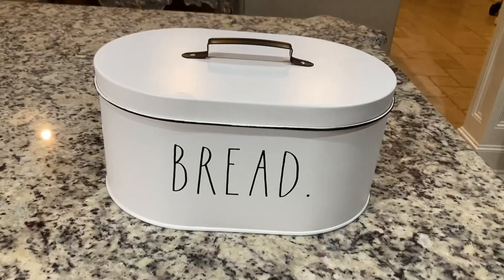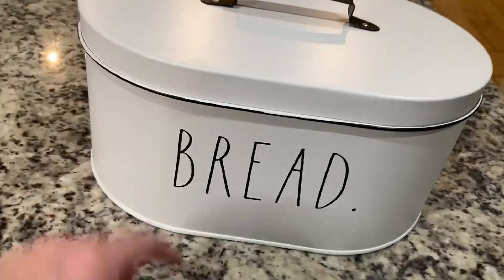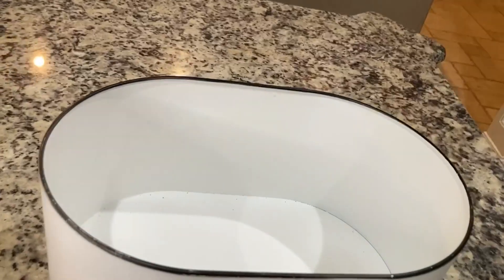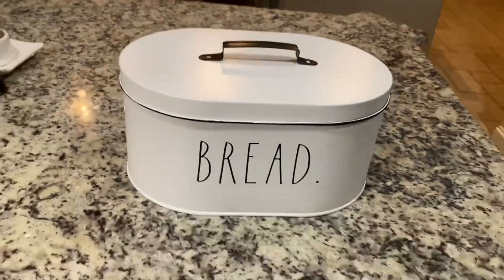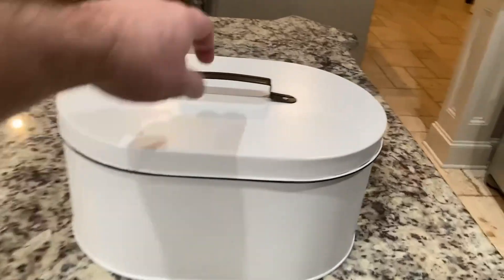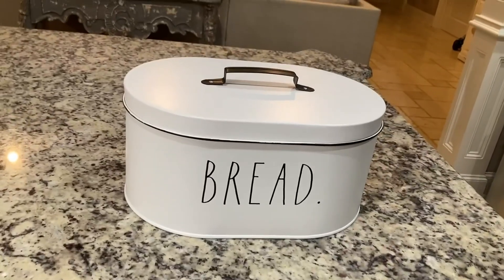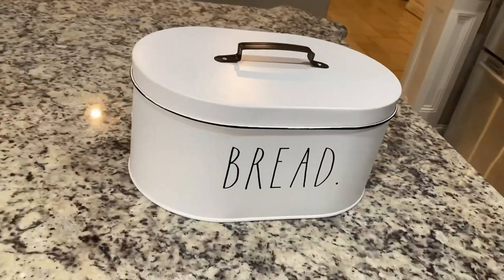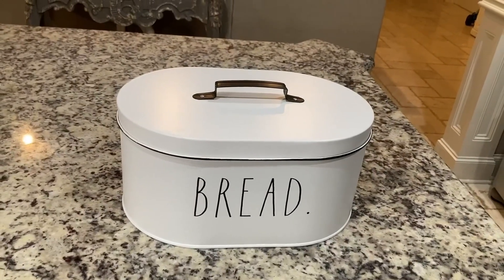Rae Dunn BREAD Basket Storage Container TIN Review